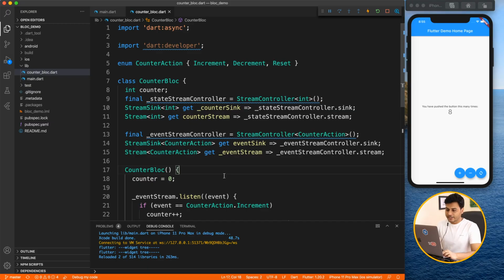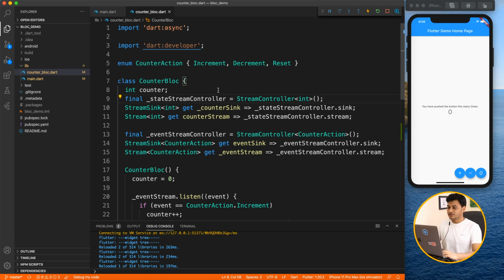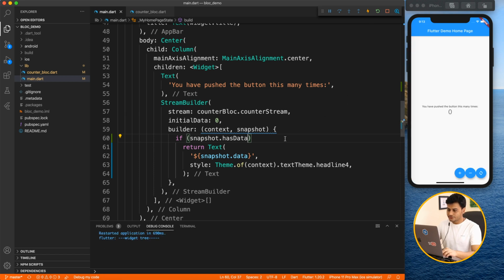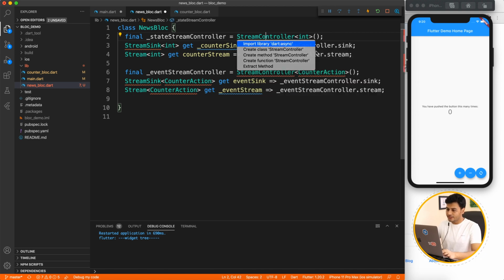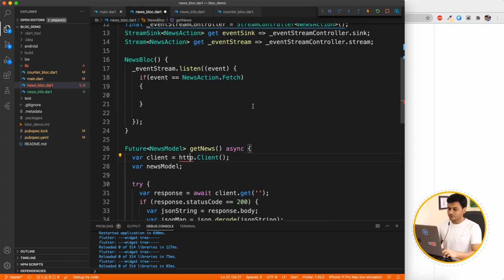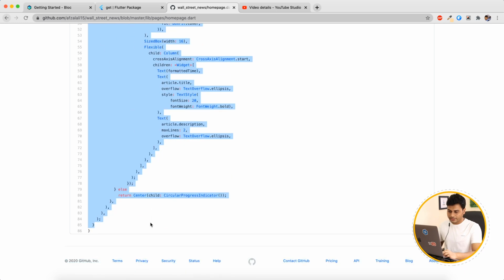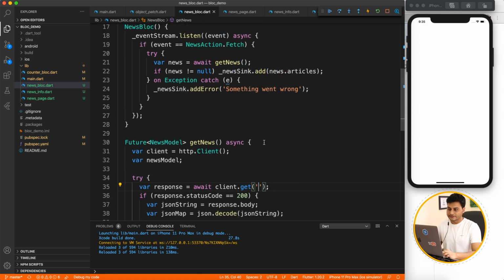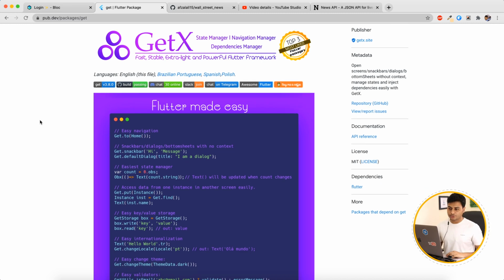BLoC Pattern with Flutter || State Management (Part 2)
In this video I will talk about some best practices about using BLoC Pattern and also demonstrate how to use BLoC pattern to consume API.

We will cover following points:
0:00 Introduction
0:38 Closing Stream
4:18 Single Subscription and Broadcast
7:15 Different states of Snapshot
10:28 Example with news API

Collect your brand new CodeX merchandise..